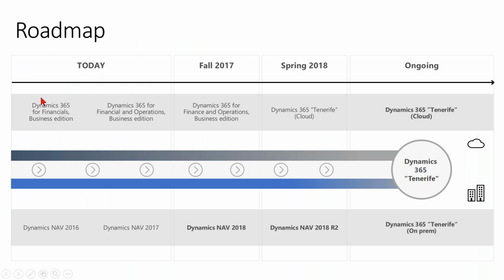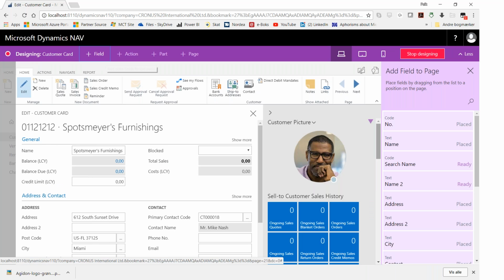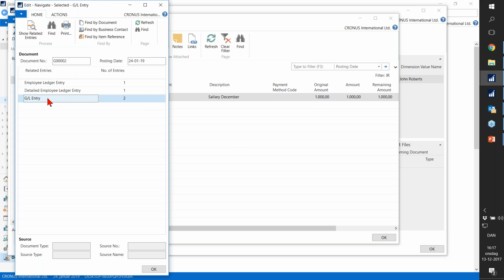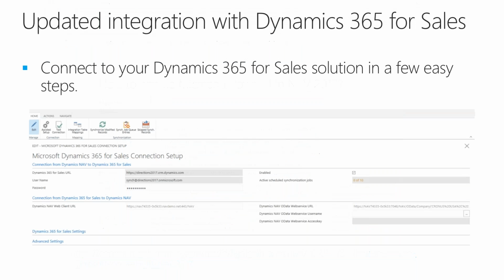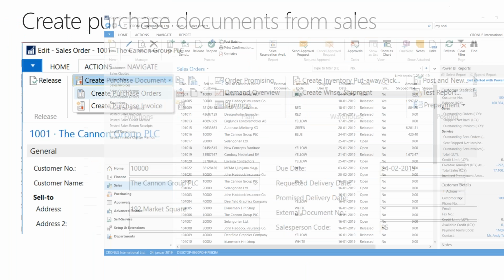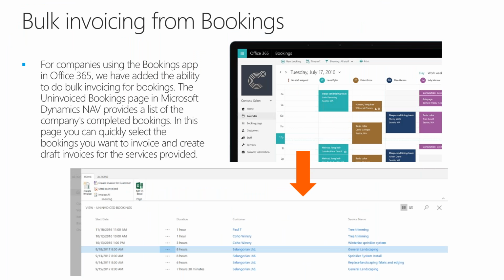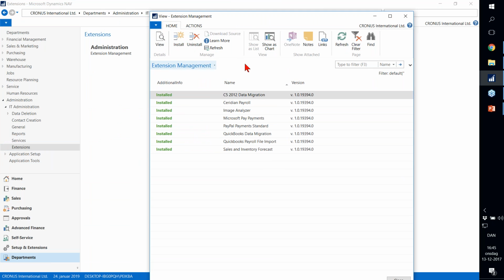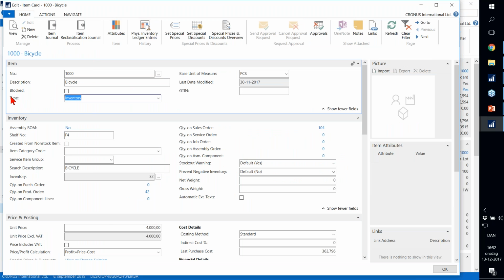What’s new in NAV 2018 - A Community Perspective (December 13, 2017)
In this Webinar, Peik will show you what’s new in NAV 2018. Using traditional compare tools, we compared NAV 2017 with NAV 2018 objects and came up with a long list of hardcore changes that we think should be shared with the NAV community. Are you about to perform an upgrade or implementation with NAV 2018? You don’t want to miss this!